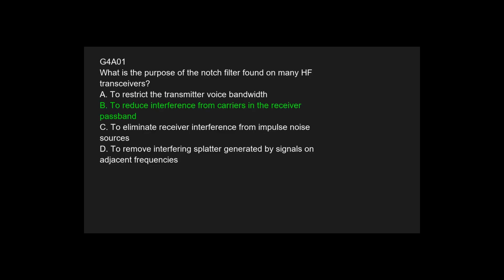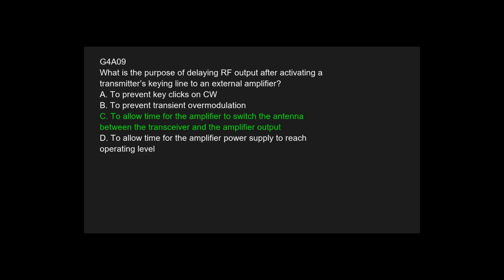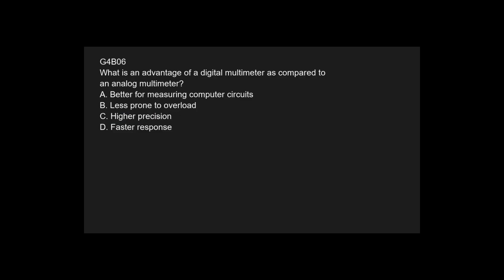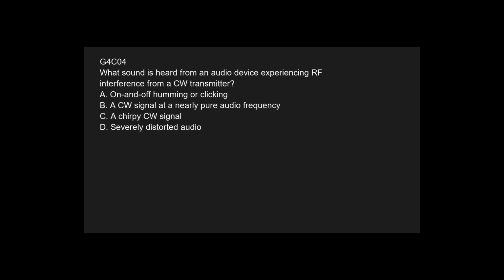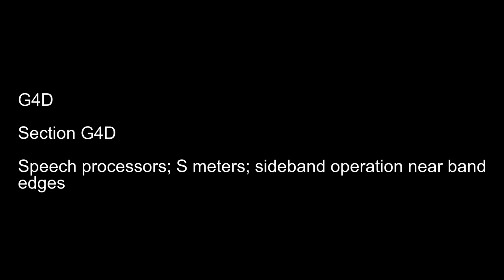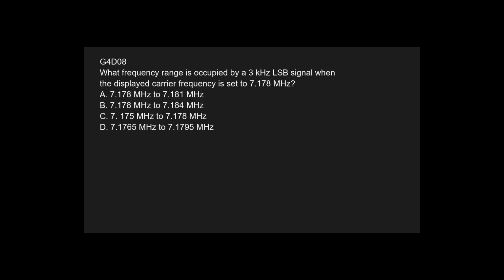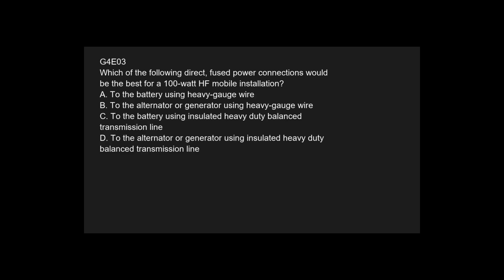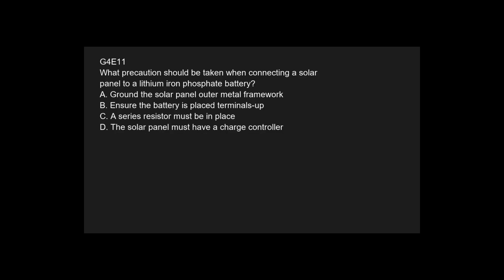Subelement G4 | General Class Study Guide | Ham Radio Exam (2023 -2027) Amateur Radio Practices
Ready to upgrade to your General Class Ham Radio license? This video covers Subelement G4 Amateur Radio Practices of the FCC exam study questions, including rules, regulations, and operating procedures essential for passing the 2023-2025 General Class exam. The video go through the pool of questions for the General Class Ham Radio license. The questions on the exam will not be in the same order as shown.
- G4A: Station Configuration and Operation
- G4B: Test Equipment and Measurements
- G4C: Interference, Grounding, Bonding
- G4D: Speech Processing, S-Meters, Band Edges
- G4E: Mobile/Portable HF Stations, Alternative Power

This video is part of a complete series designed to help you prepare for the General Class license exam. Each section breaks down the official question pool.

Updated for the 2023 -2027 FCC question pool. Ideal for self-study, classroom use, or review before your test date